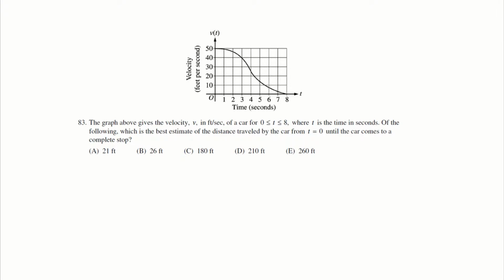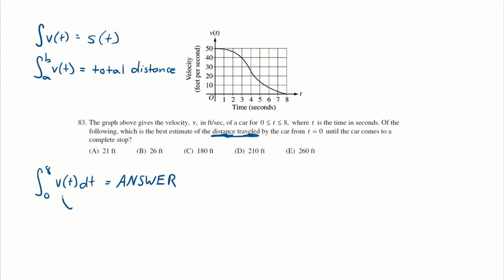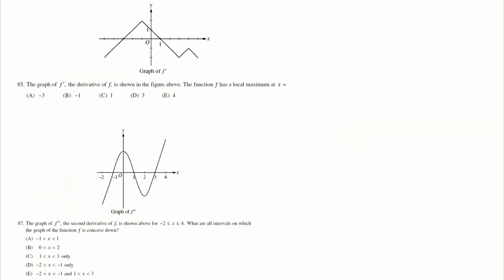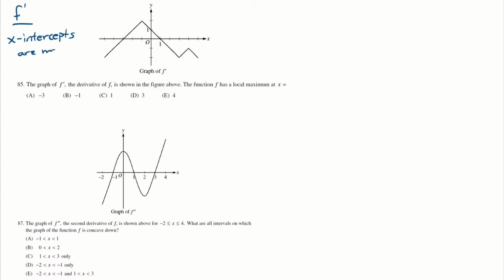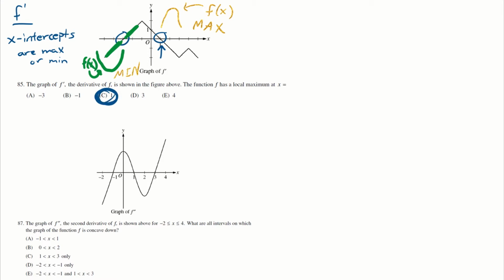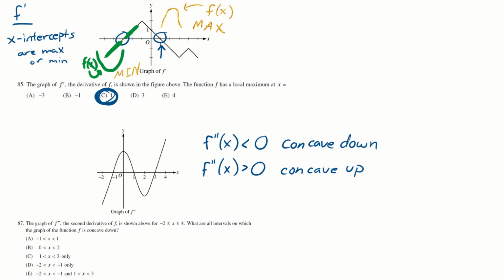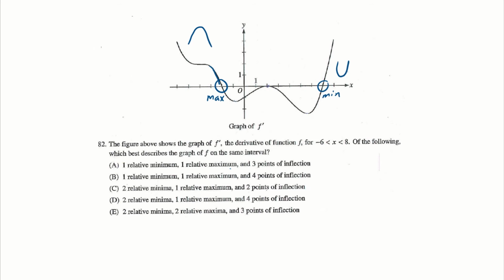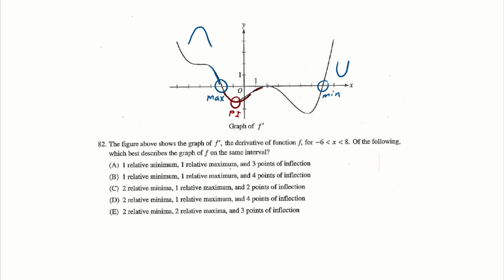Calculus AP Question: Analyzing Derivative Graphs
Four calculus AB AP Multiple Choice Questions that all involve some form of analyzing the graph of a function, its first derivative, or its second derivative.